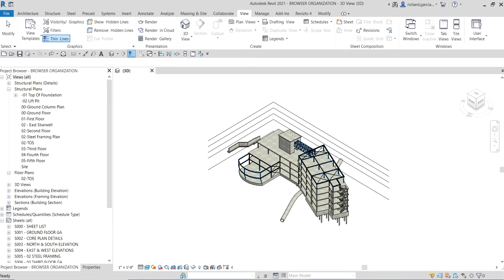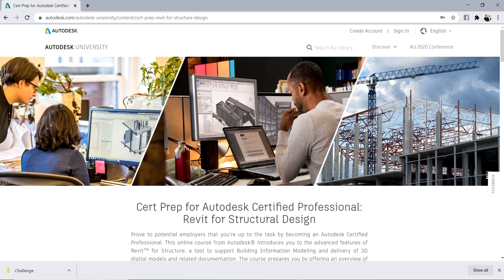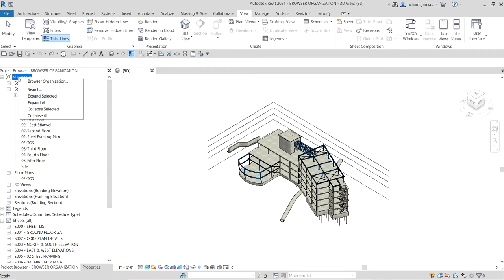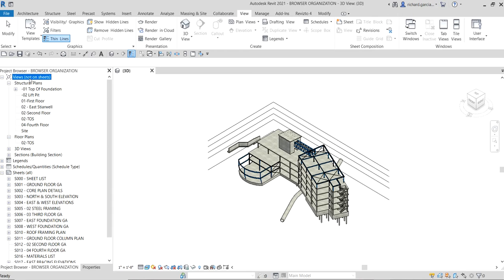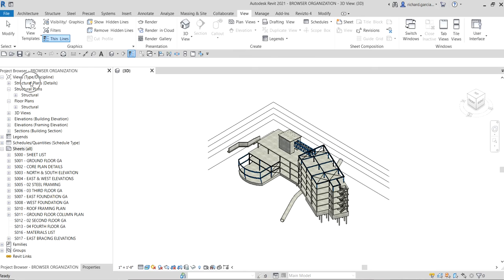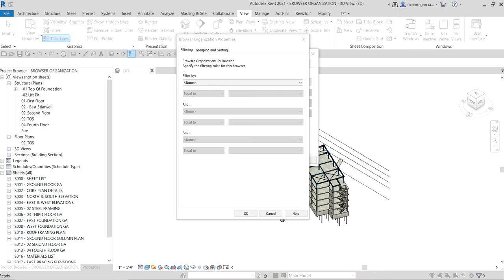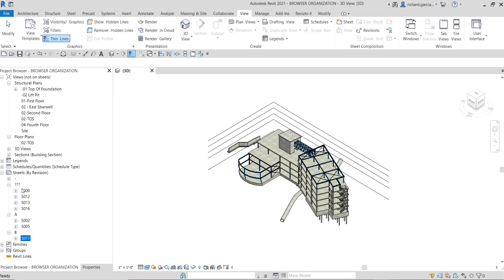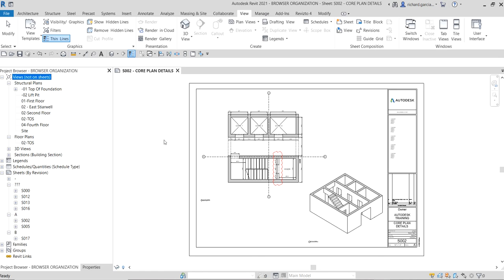REVIT STRUCTURAL DESIGN PREPARATION - BROWSER ORGANIZATION